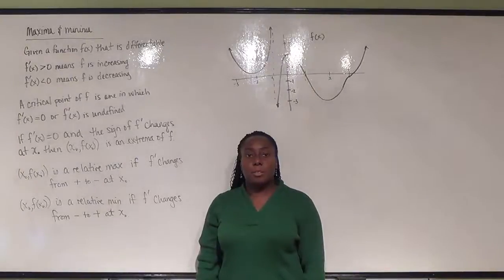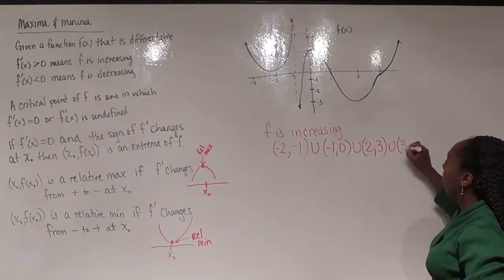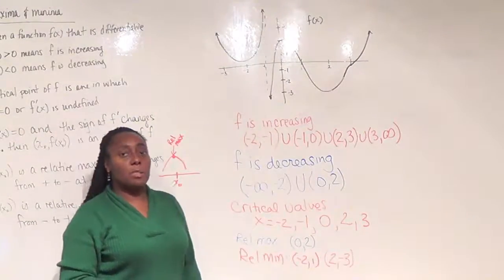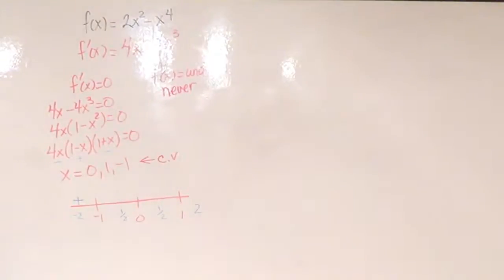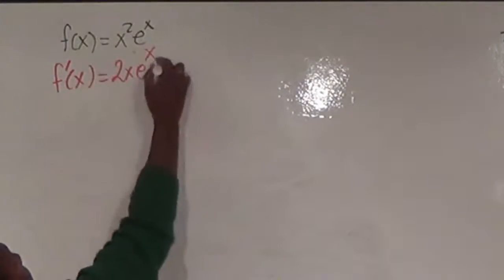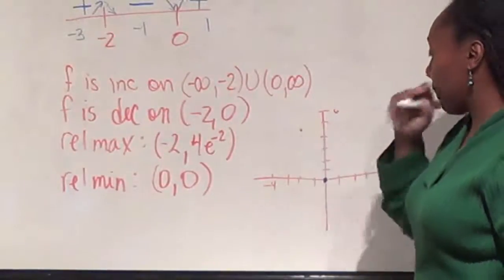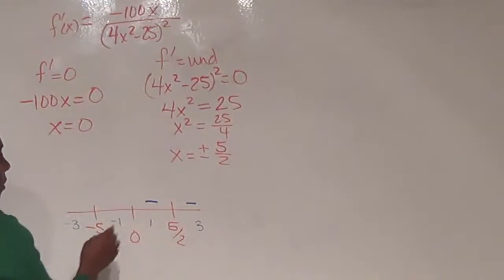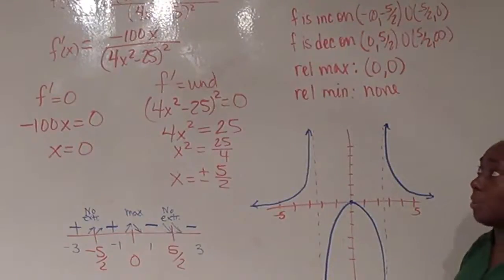Finding Extrema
Lecture on finding extrema of functions